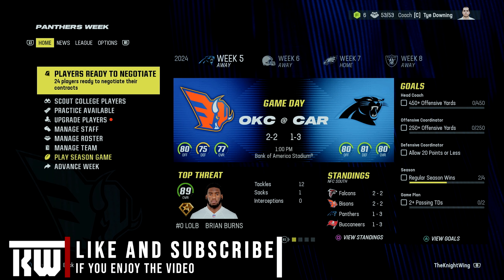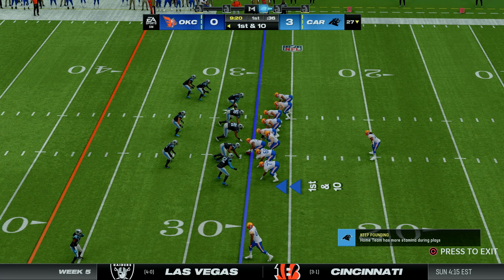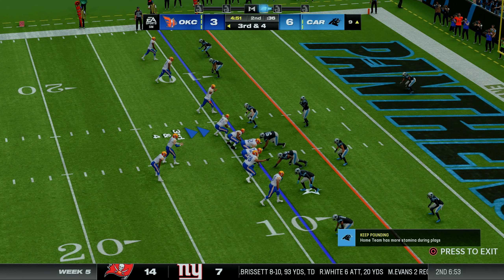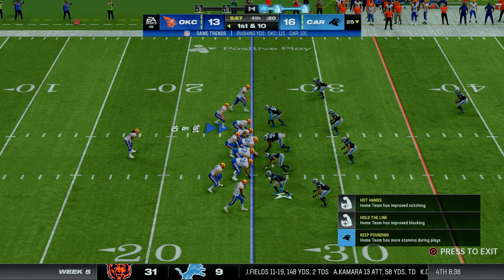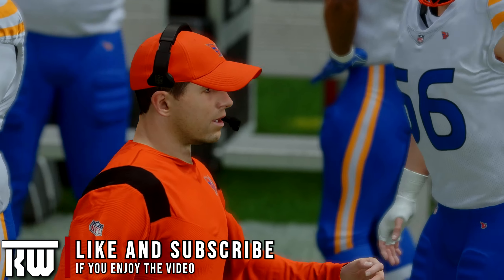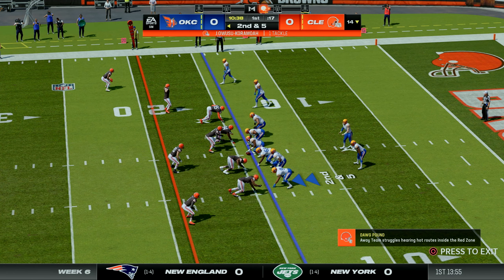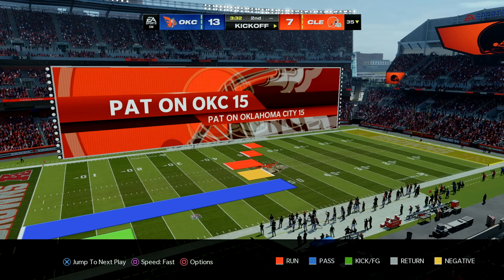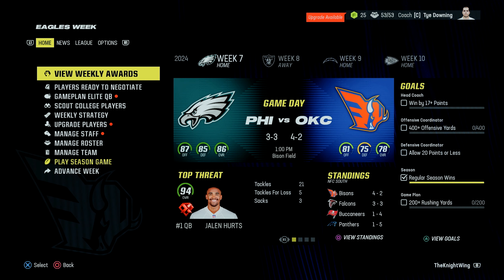Rookie QB is a SUPERSTAR?! | Total Team Rebuild Madden 24 | OKC Bisons Relocation Rebuild | Ep 12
I have moved the New Orleans Saints to Oklahoma City and made The Oklahoma City Bisons once again! When I moved the team I cut everyone and only signed rookies and lower rated players so I can accomplish a complete team rebuild!

Total Team Rebuild Madden 24 | OKC Bisons Relocation Rebuild

Song: Energetic Rock Background (Music Today 80)
Composed & Produced by: Anwar Amr